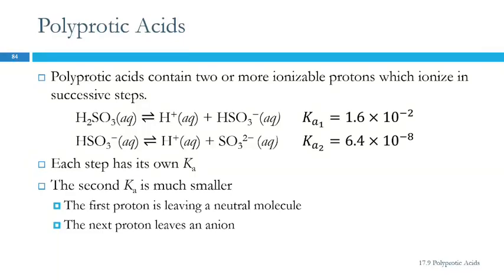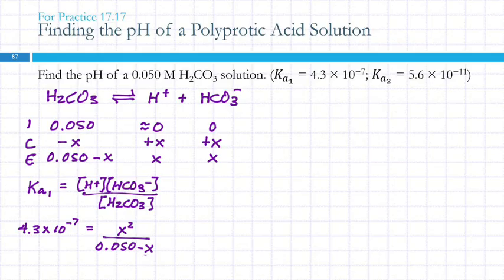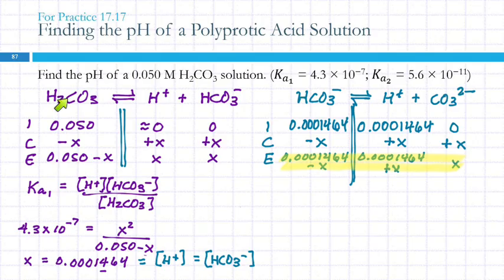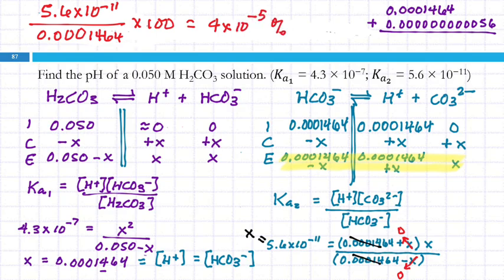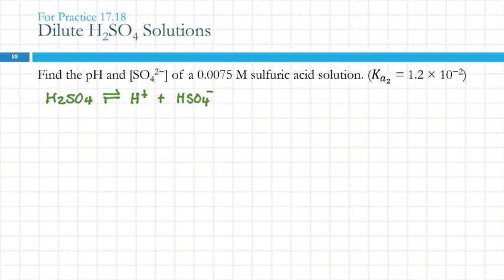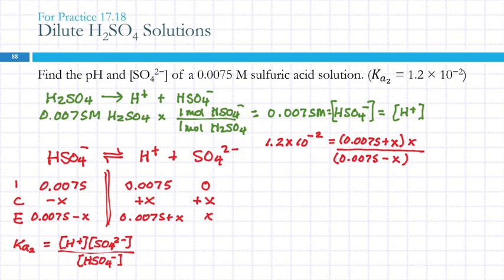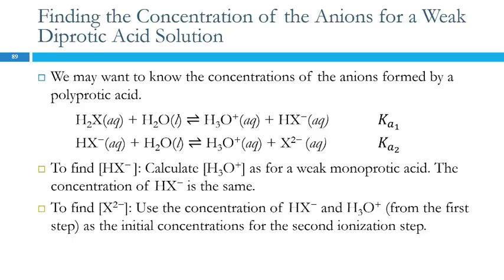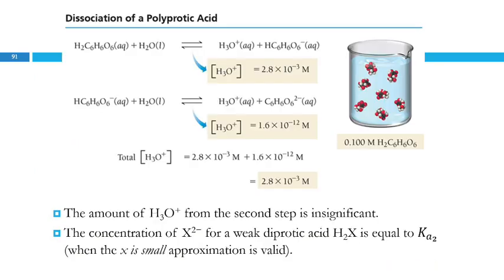17.9 Polyprotic Acids